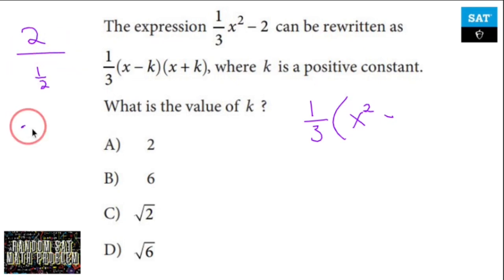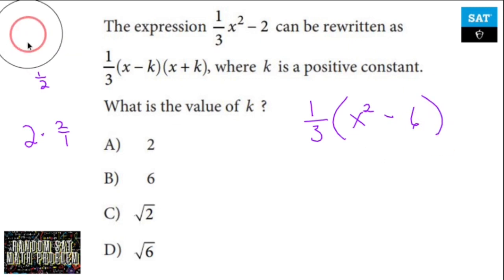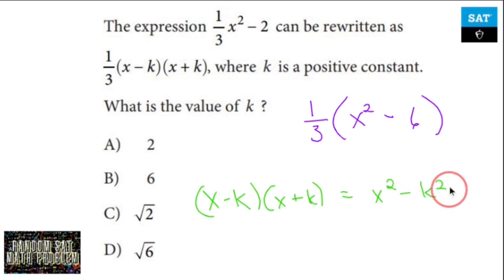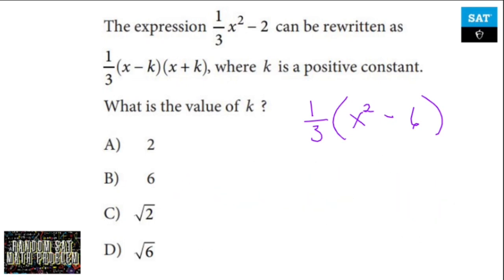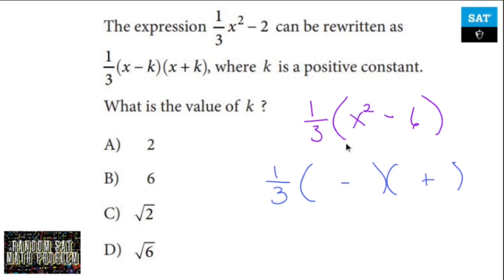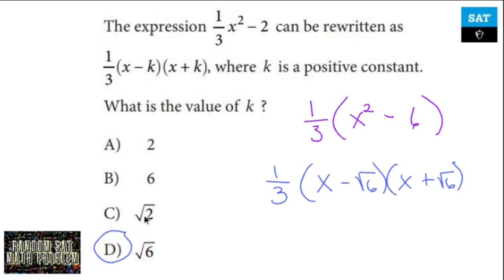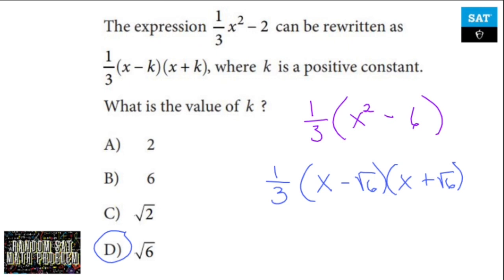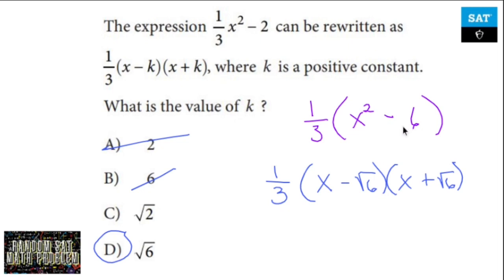Random SAT Math Problem #140 (Dubstep BPM) - CRAZY Difference of Squares Example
This one is really strange... All I can say is that it's kind of like difference of squares with extra factoring thrown in... Good luck with this one.

Nick Perich
Norristown, Pa .